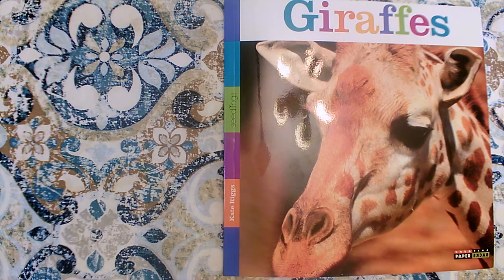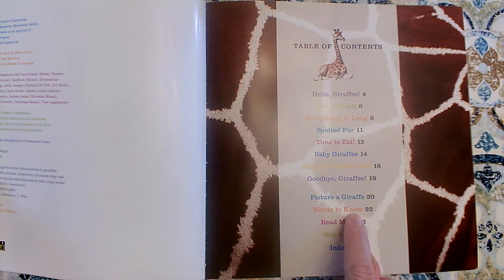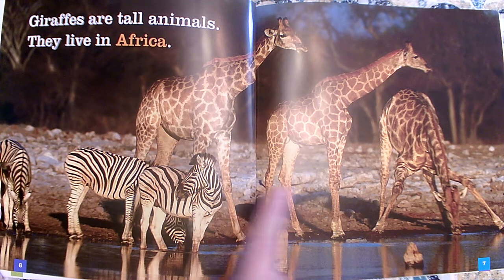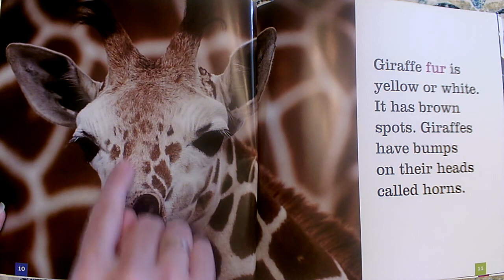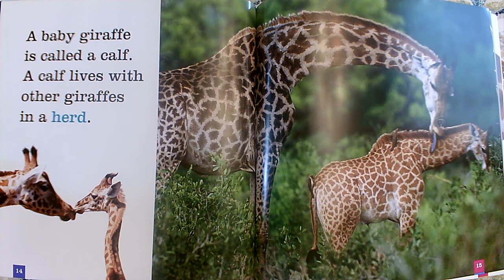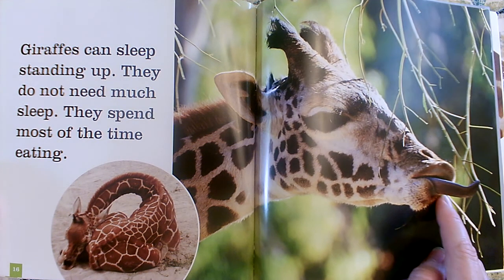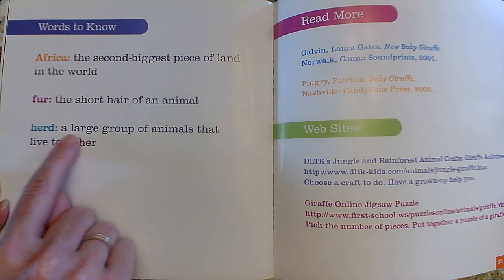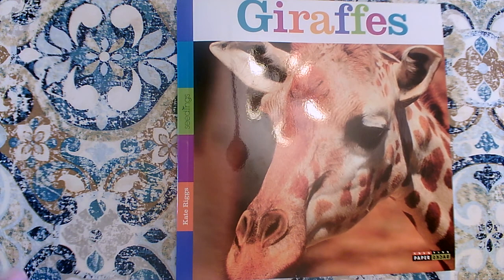Giraffes (Teacher models focus on Nonfiction Text Features)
Giraffes
By Kate Riggs
Creative Paperbacks, 2013

This read aloud video was made by Mary Ellen Ariotti, a certified Kindergarten teacher in Pinellas County, FL. She carries endorsements in Reading as well as ESOL (English for Speakers of Other Languages). Her non-fiction book videos include questions for students to think about and pauses for them to answer back on. These videos explicitly teach about Non Fiction Text Features appropriate for Kindergarten students such as Table of Contents, Photographs, Bold Text, Captions, Glossary, and Index. She also has playlists of books that are great for Back to School or getting ready for kindergarten for Pre-K viewers, as well as playlists for author studies and Word Work/ Shared Reading. Some videos focus on math, science, or kindergarten writing skills, but most feature read alouds of various age-appropriate texts.